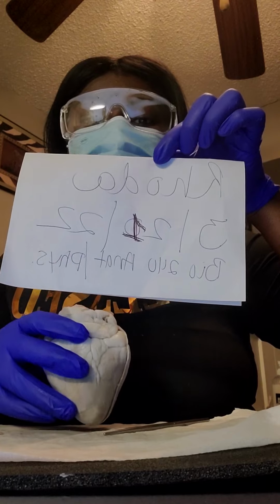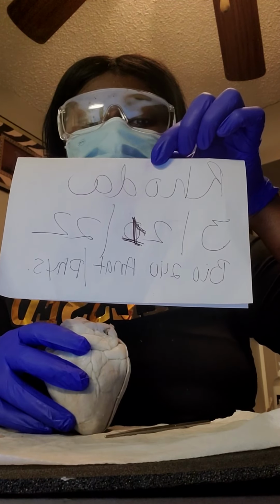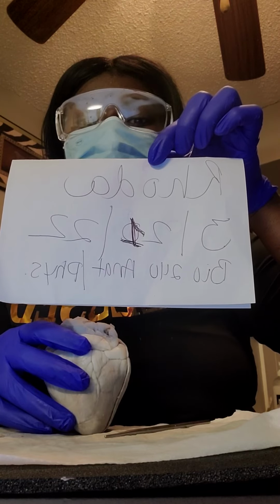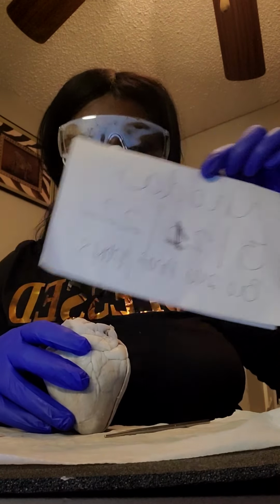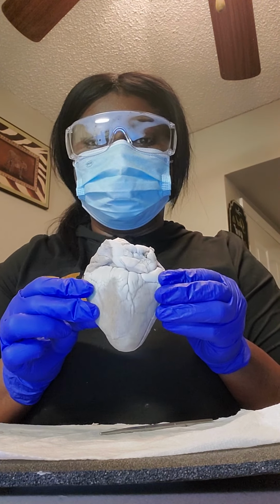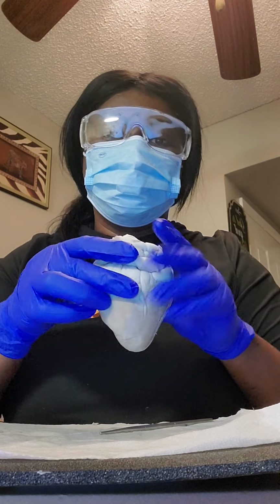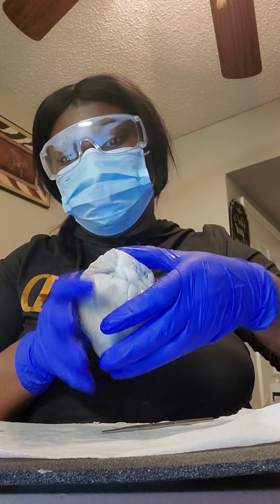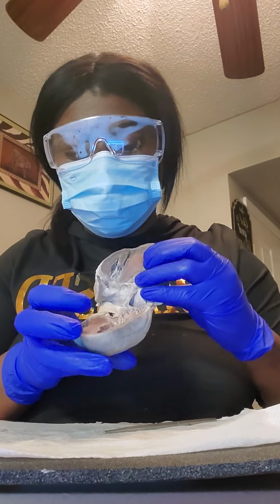March 21, 2022